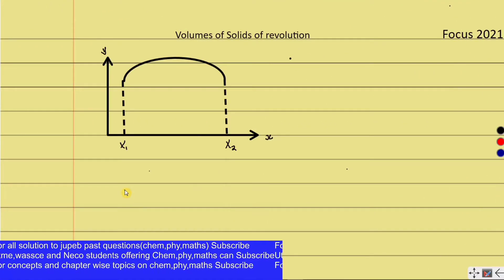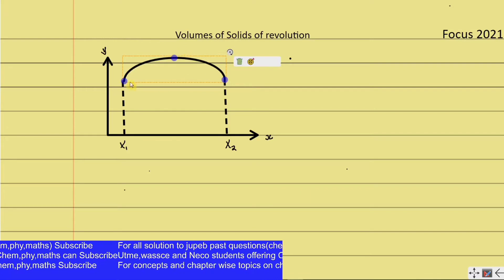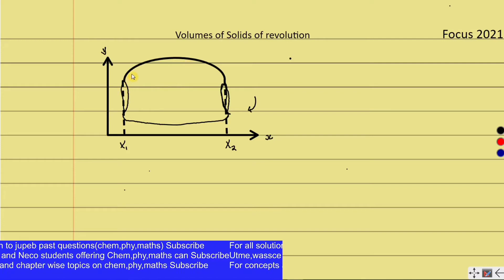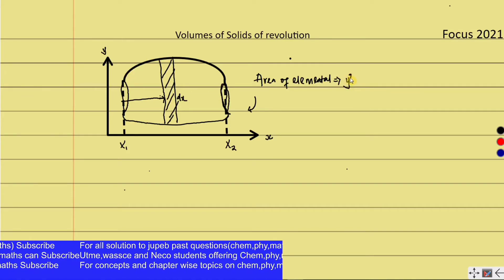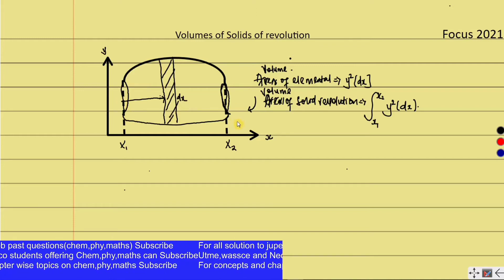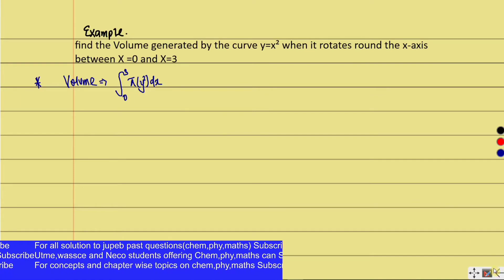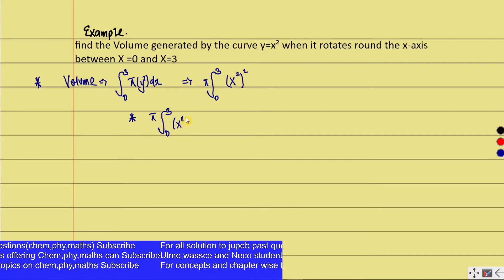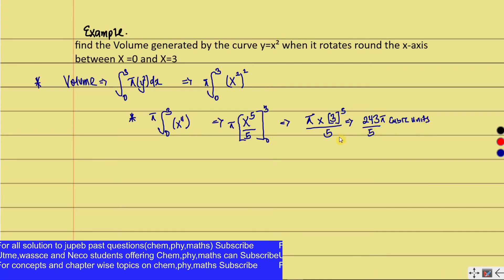volumes of solid revolutions Integration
The cross section perpendicular to the axis of revolution has the form of a disk of radius R=f(x). Similarly, we can find the volume of the solid when the region is bounded by the curve x=f(y) and the y−axis between y=c and y=d, and is rotated about the y−axis. watch share and subscribe